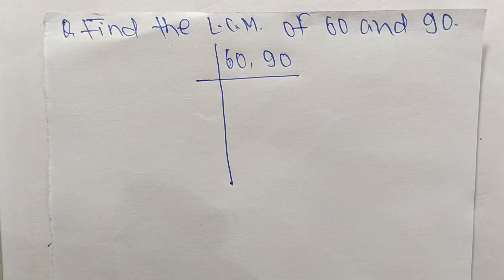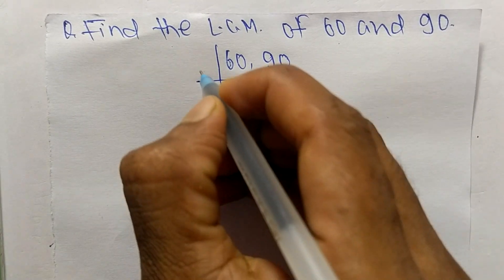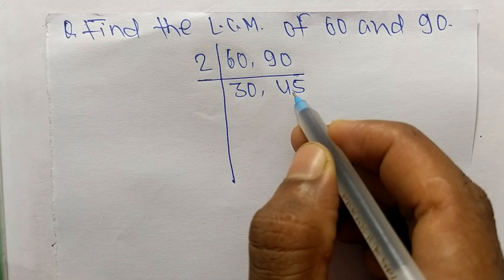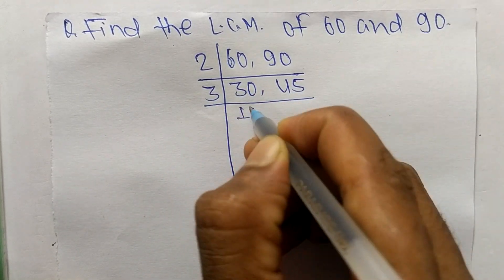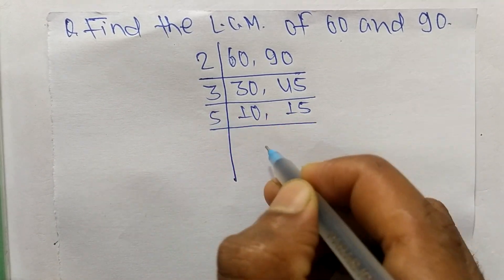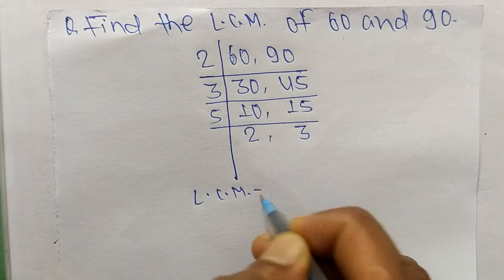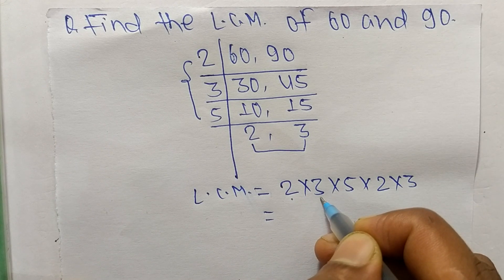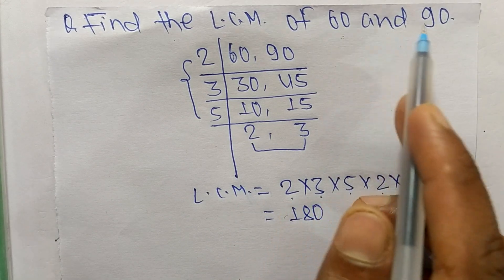LCM of 60 and 90